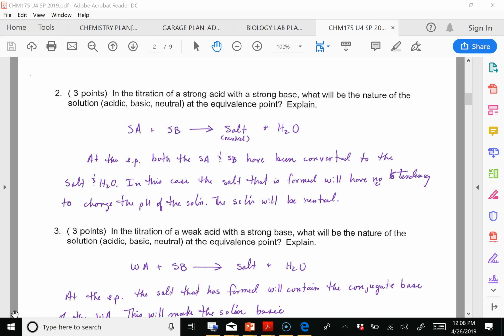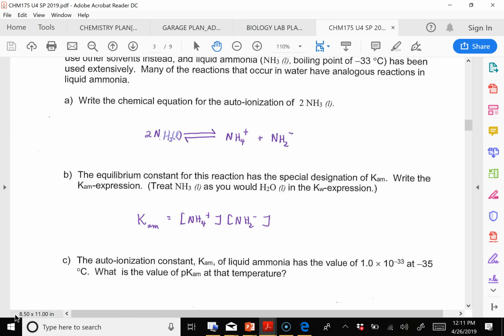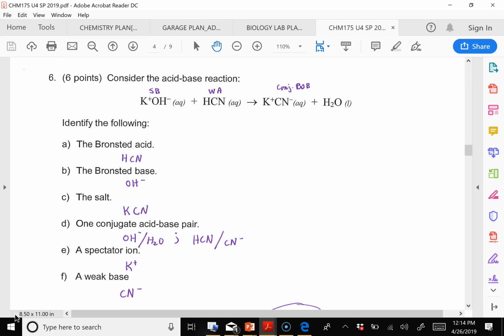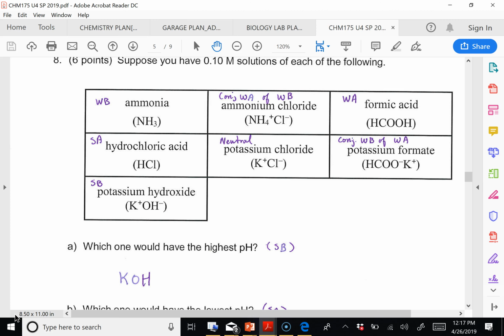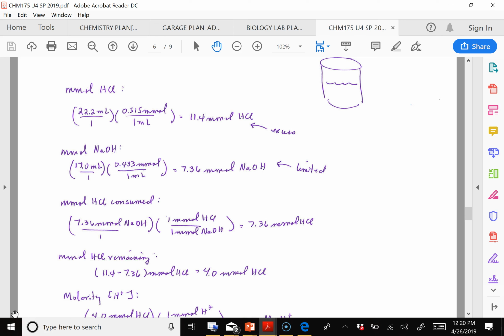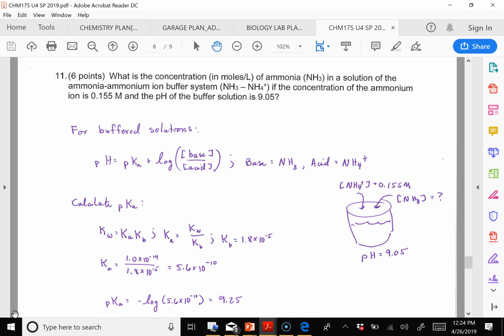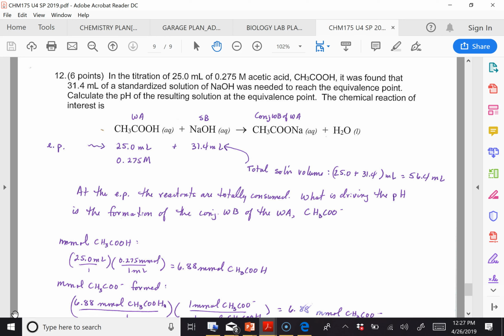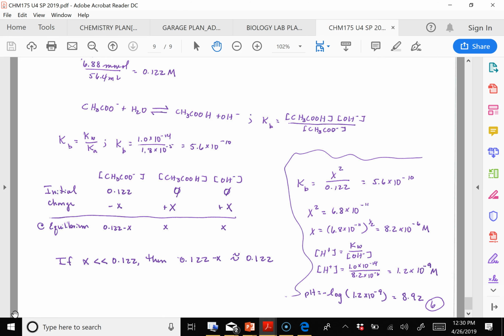Going Over U4 Exam